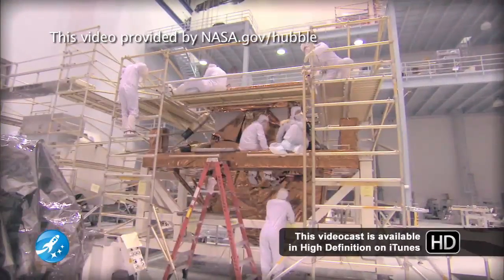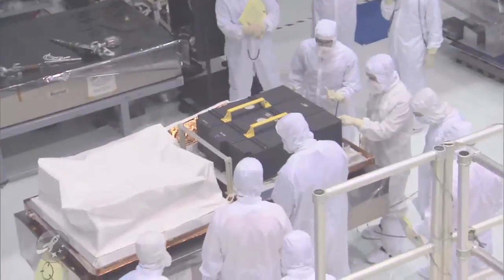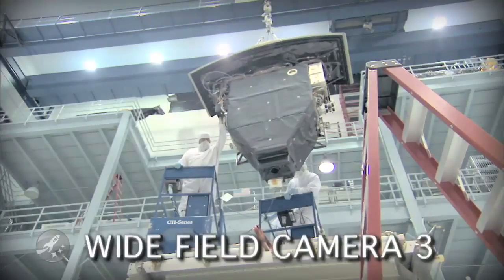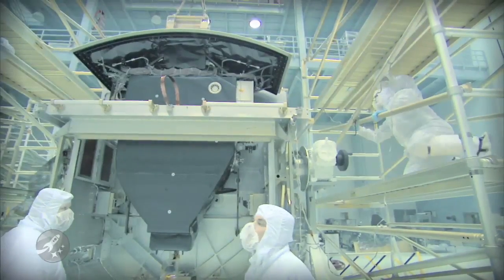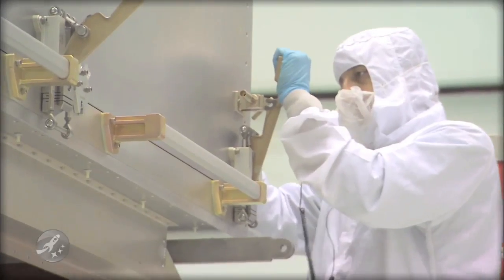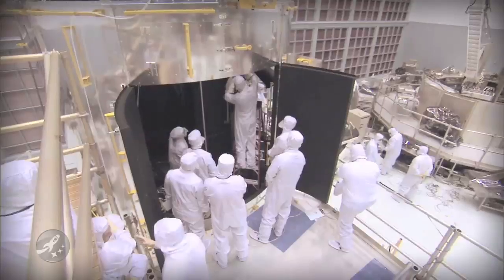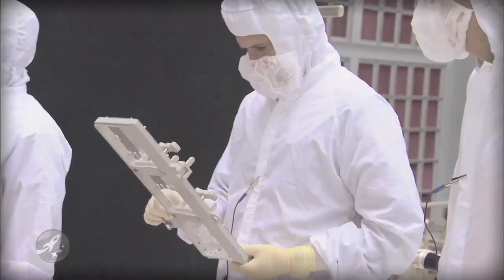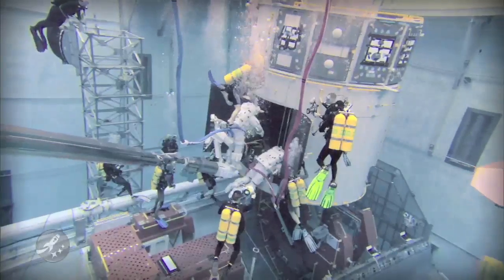Countdown to the Last Mission to Hubble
STS-125 is just over a month away with the final servicing mission to the Hubble Telescope.   To get everyone excited and prepped we have Hubble Week here on SpaceVidcast.com.  In this video: The Wide Field Camera 3 (WFC3) will study a diverse range of objects and phenomena, from early and distant galaxy formation to nearby planetary nebulae, and finally our own backyard -- the planets and other bodies of our Solar System.

This video was created by NASA and additional information can be found